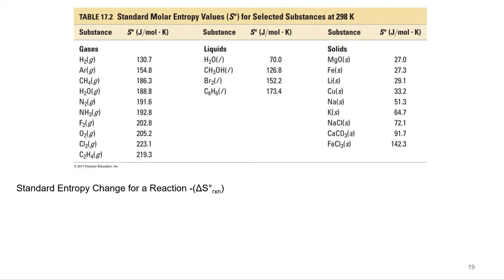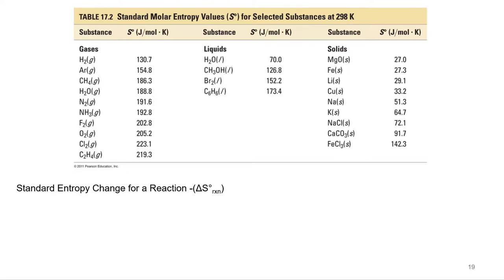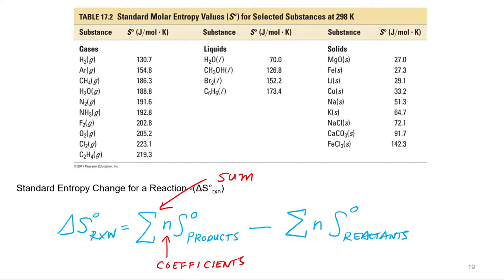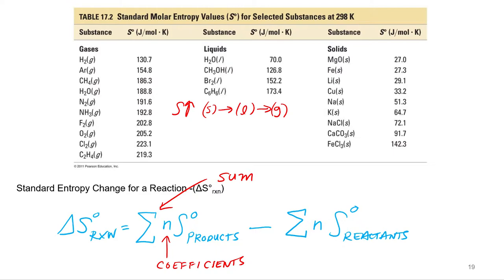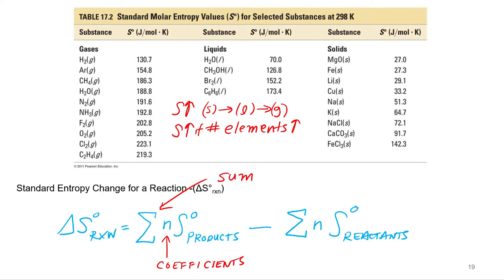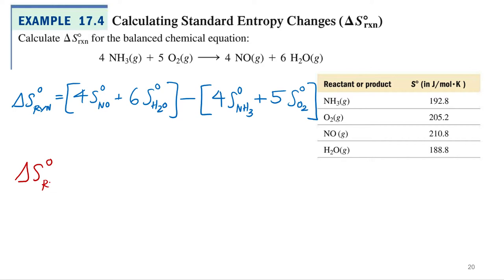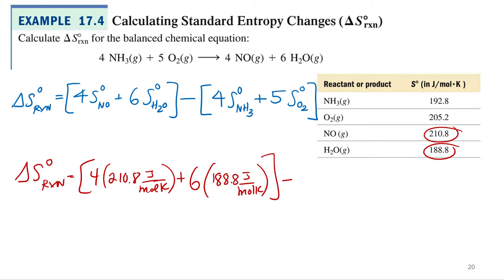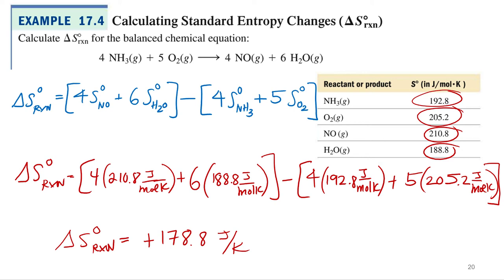Thermodynamics 6.15 Calculating Change in Entropy for a Reaction